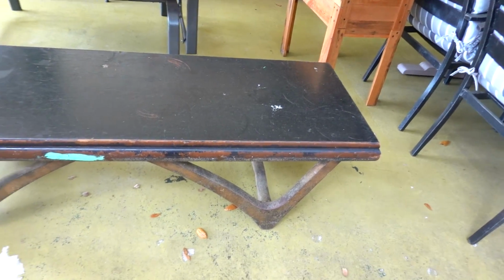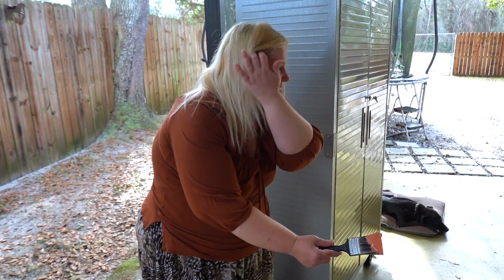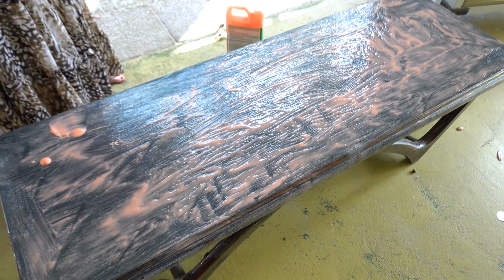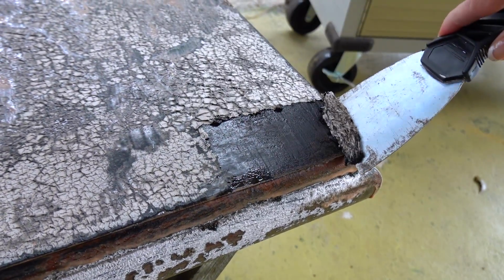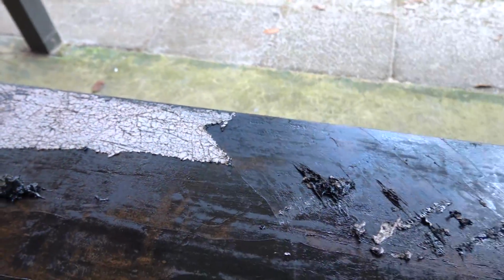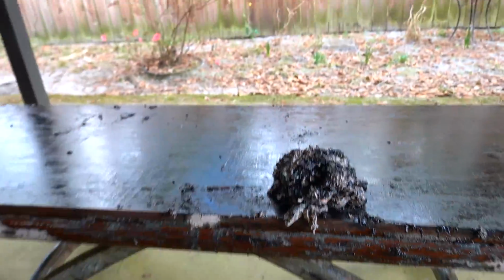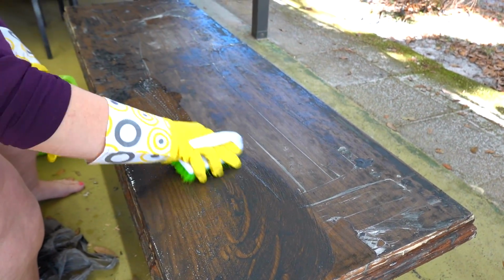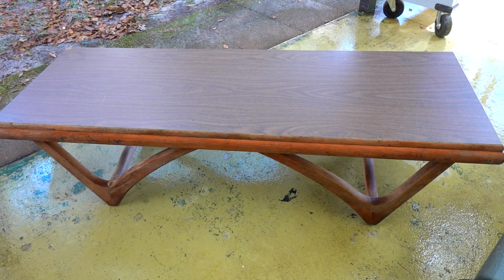Furniture Makeover Stripping Wood Furniture to Find a Beautiful Surprise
This is how I strip furniture for the first time! I used this really amazing product that I have used before to strip my kitchen cabinet doors and repaint them. We stripped it and washed it down and we now have a beautiful new bench. It revealed some really pretty wood underneath. If you want to see how to strip your wood furniture so you can have a furniture makeover or flip furniture, this was pretty easy to do. Keep watching.
Product I used for wood furniture
Wood furniture cleaner
FoolyCooked Home and Lifestyle channel! Our family shares it all! We cook healthy recipes and clean the house, all while giving you motivation! We also do DIY projects and home improvements. We will review your product. If we love it, we will make a video about it!

We moved to America from Israel! The biggest support you could show us is by watching our videos, giving a thumbs up, and sharing them to social media.
If you are already buying something on Amazon, please use my link. We'd greatly appreciate it! Just use this link: